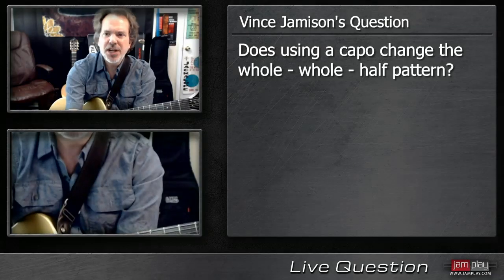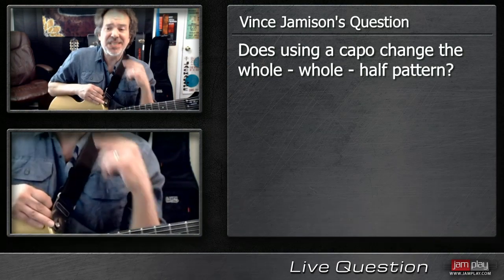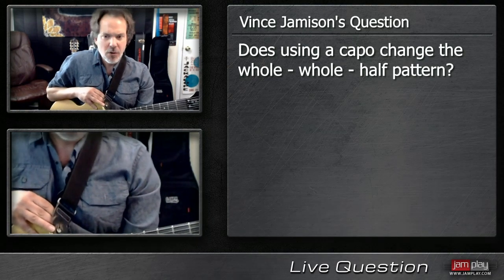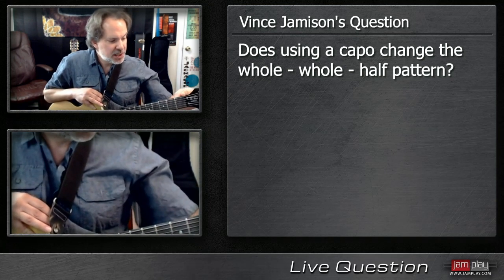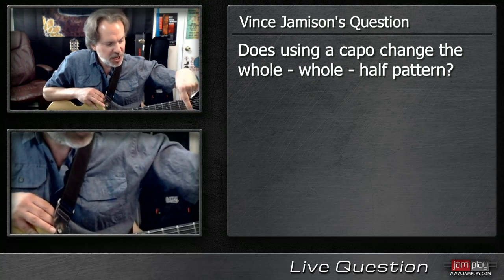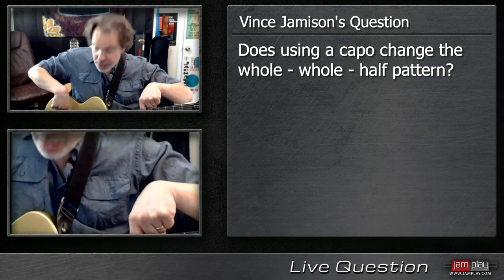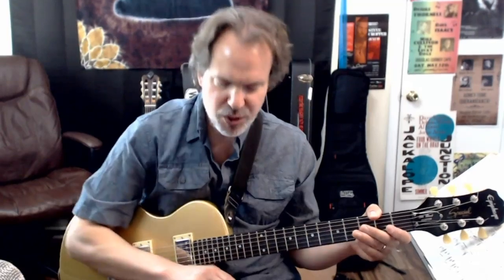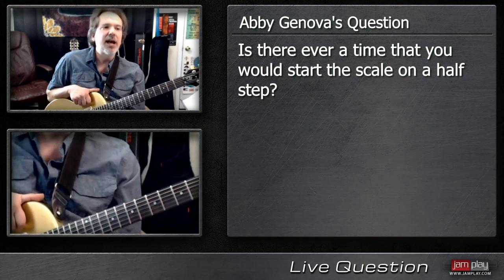Turning Scales Into Melodies: Week 6 - Exploring the Mixolydian Mode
This week, Dave will be reviewing the modal concept, and why we are working with parallel scales. Then he will introduce the mixolydian mode, the combination of the M3 and m7, and potential chordal implications.